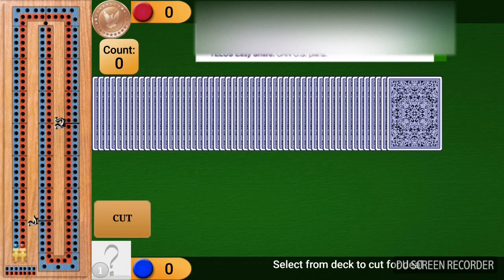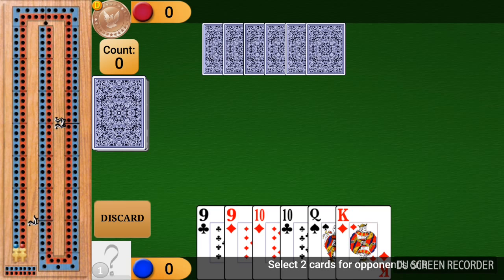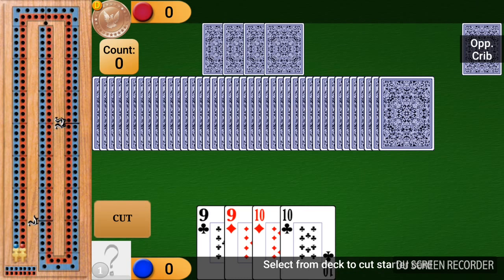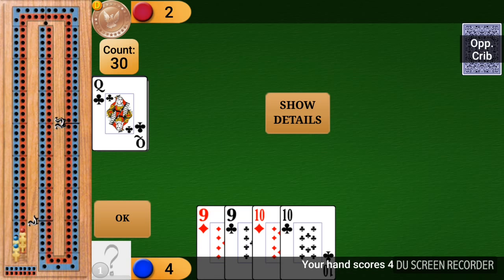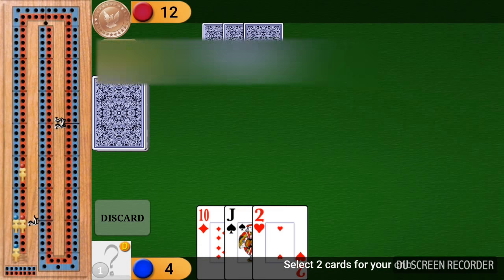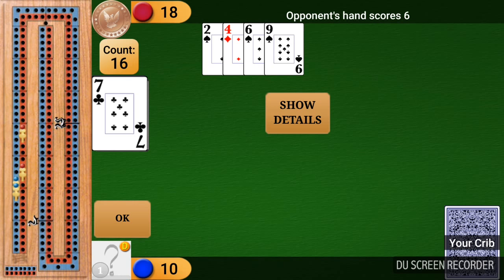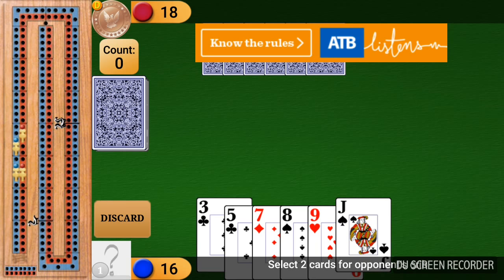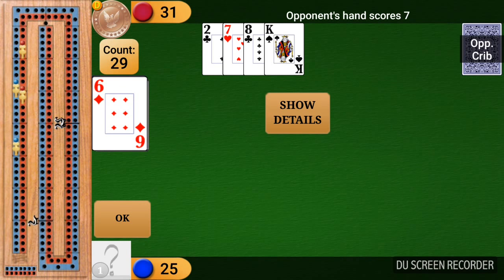How to win at Cribbage! Strategies for beginners.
How to win at cribbage! A brief video showing winning strategies for beginners.